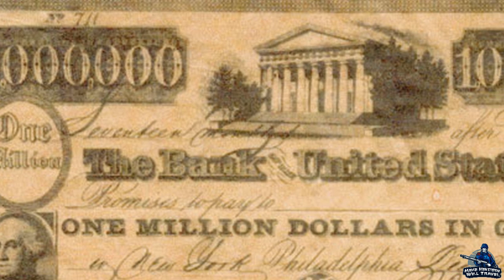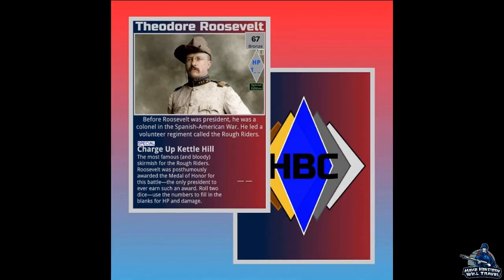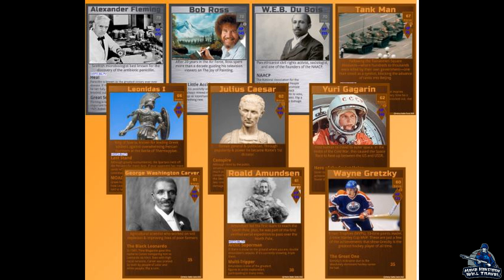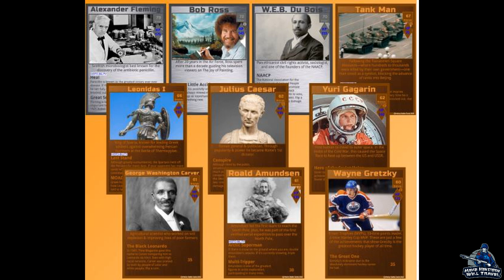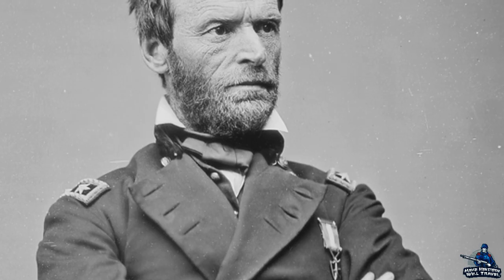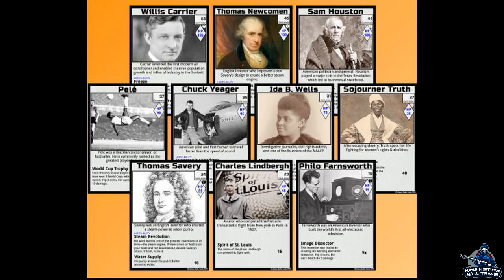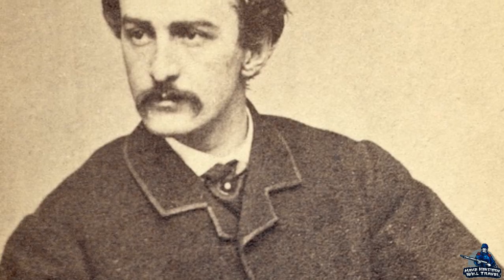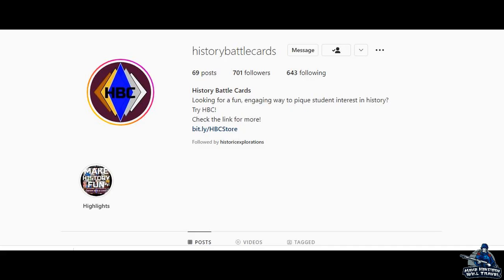What Every History Teacher Needs | History Battle Cards Review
I found a wonderful resource for history teachers while on instragram and etsy, History Battle Cards. I was so impressed with the information that could be gleaned from these cards that I had to share them with you.